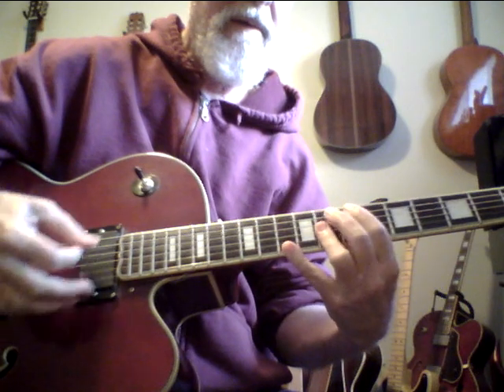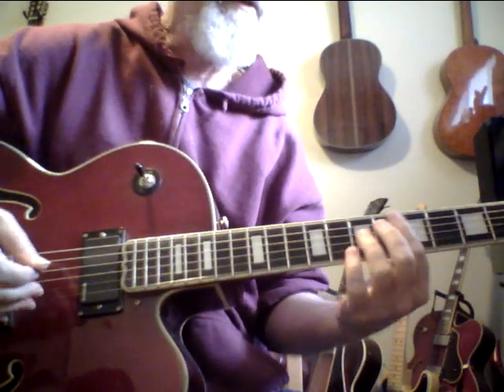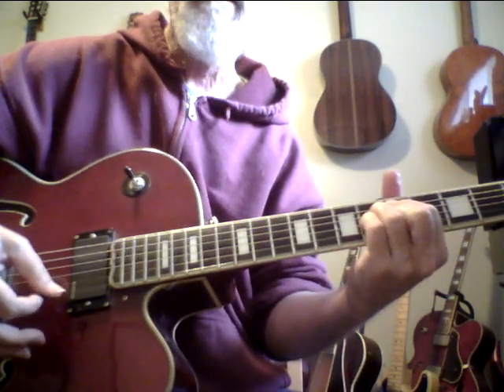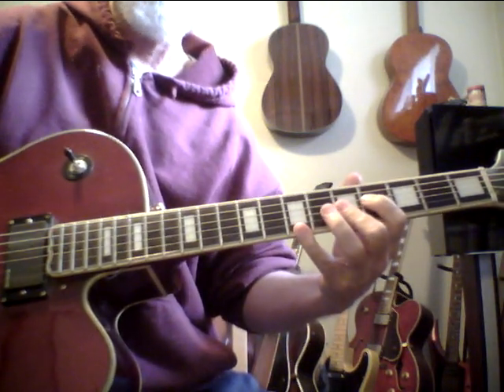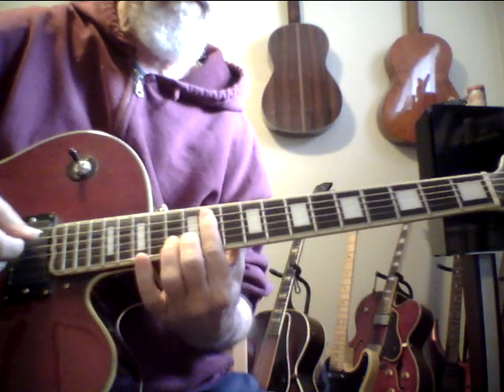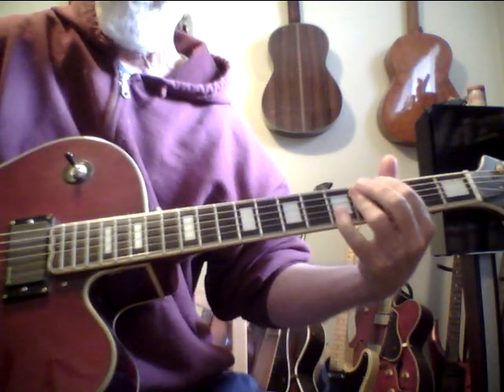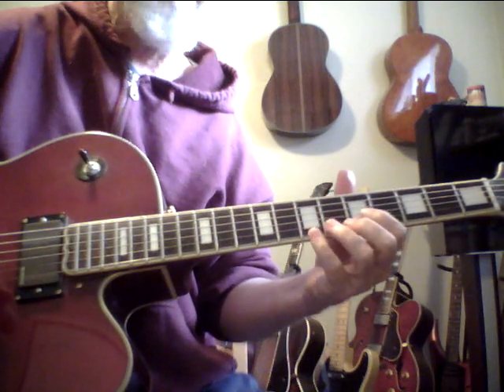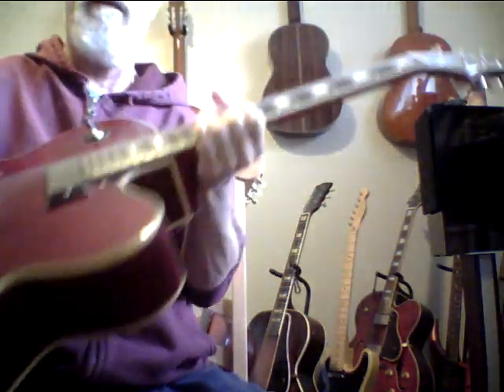Hiigh quality Korean made JZ II archtop guitar unreal set up and voice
Interested e mail or.   text.
Really a great guitar for. this kind of money with killer set up partially because of great neck angle (. and I did. set up on it as well) into the body like a high end.Gibson L5. Meant to say Major 13 flat 5. not major 13 flat 9 at one point.
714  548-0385. or.  e. mail